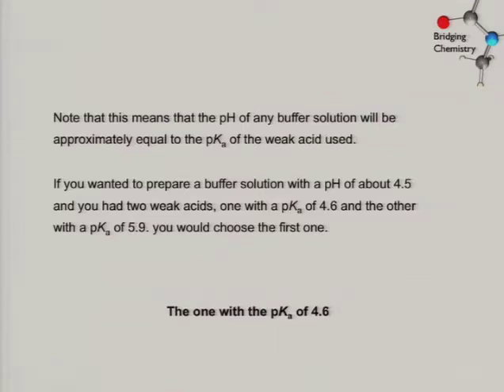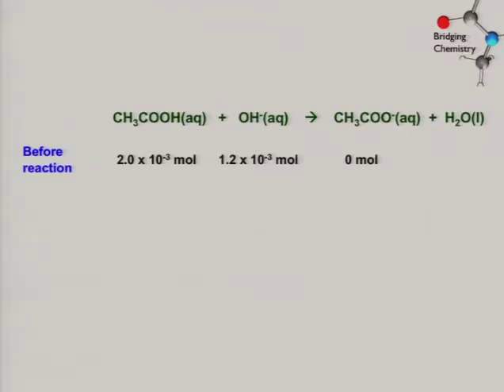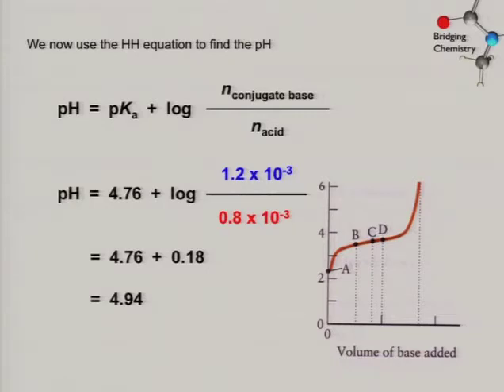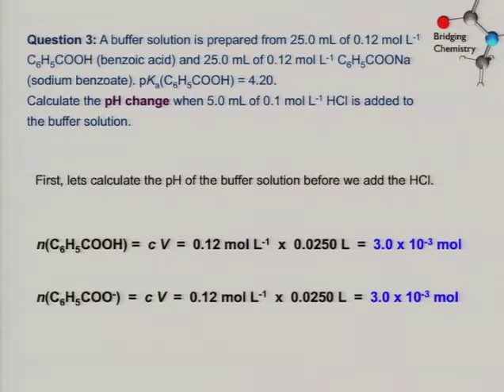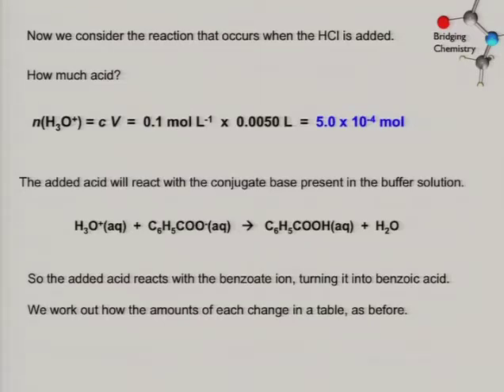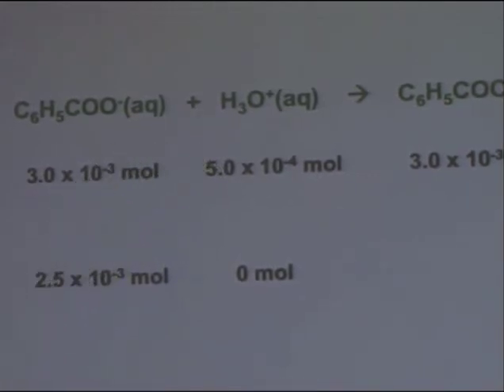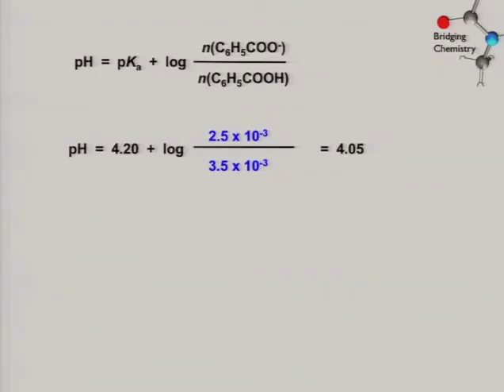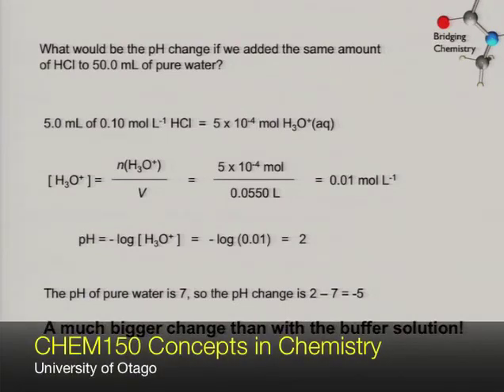Lesson 10 Buffers 3